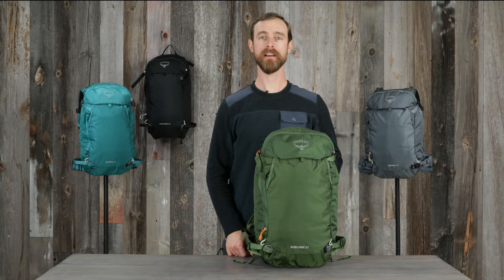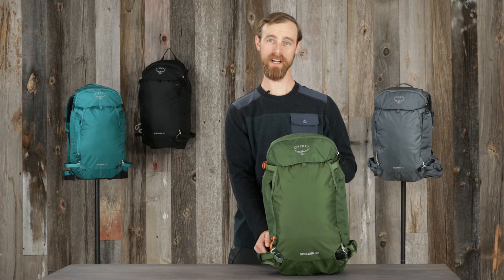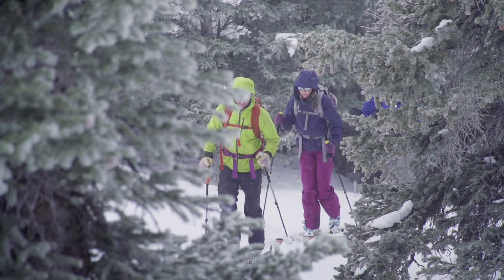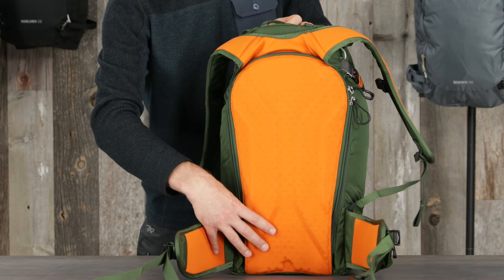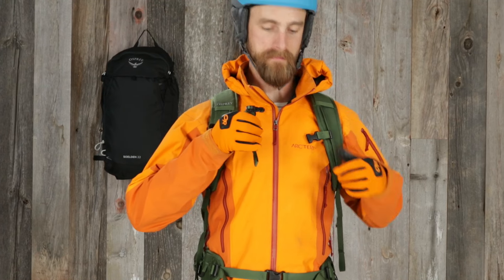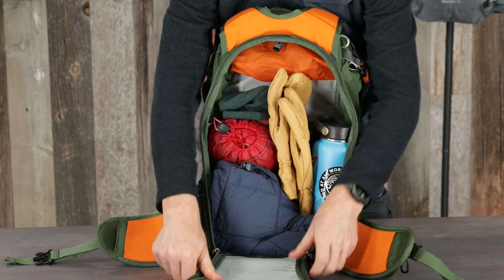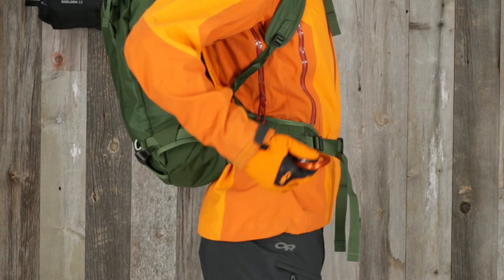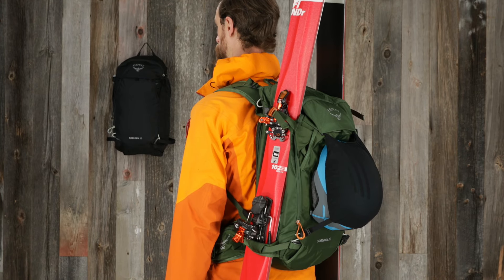Osprey Packs | Soelden/Sopris Series | Product Tour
Built for men and women who spend hours in the skin track and live in constant pursuit of the best lines, the Soelden and Sopris is our larger volume technical backcountry touring pack. High-end materials keep this best-in-class ski pack lightweight on uphill missions while a stable fit provides dynamic descents. Offering a women’s-specific fit, intuitive access to avalanche safety gear, a dry storage main compartment, and ski and snowboard carry.